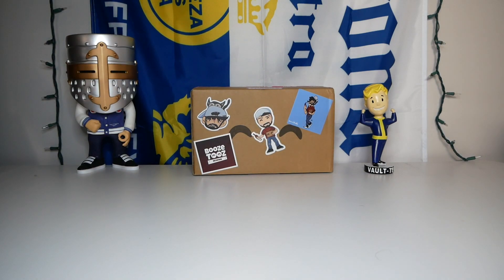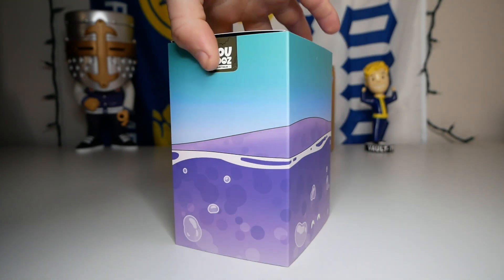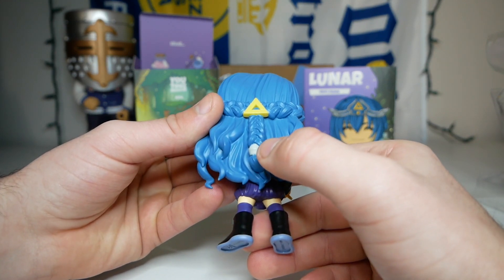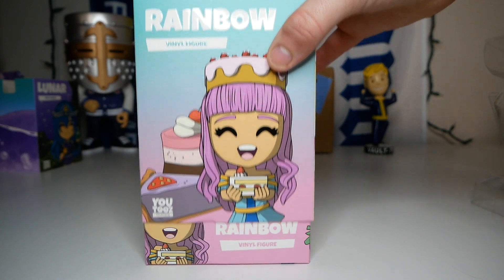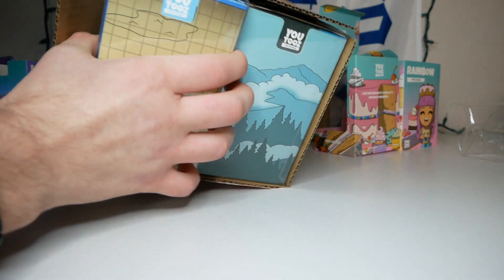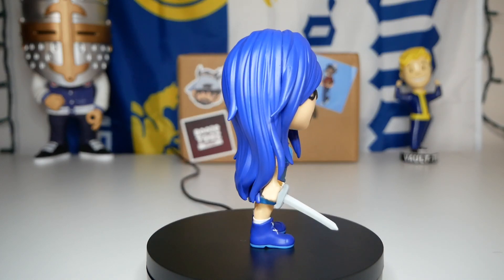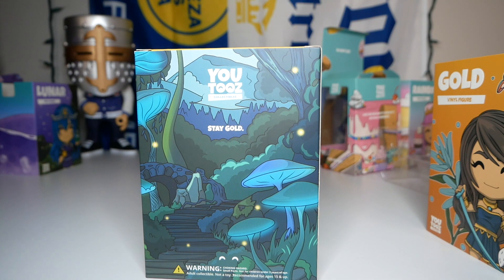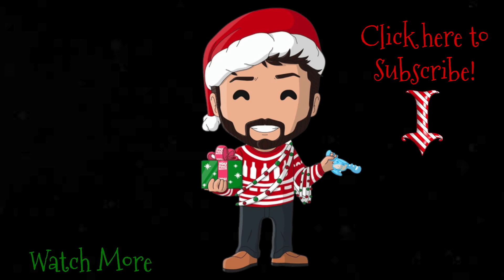UNBOXING THE KREW YOUTOOZ COLLECTION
Also on Twitter!